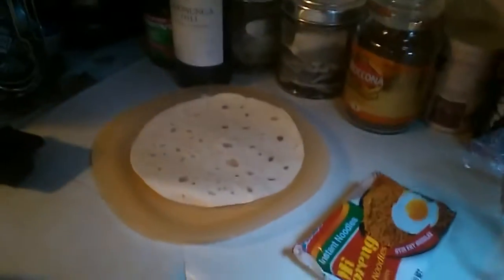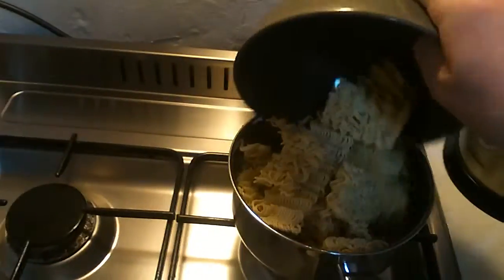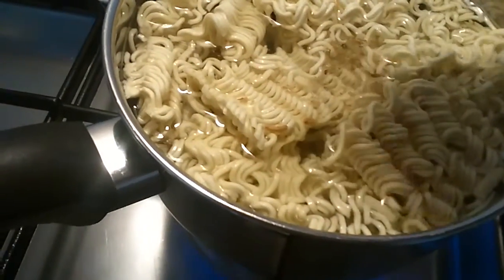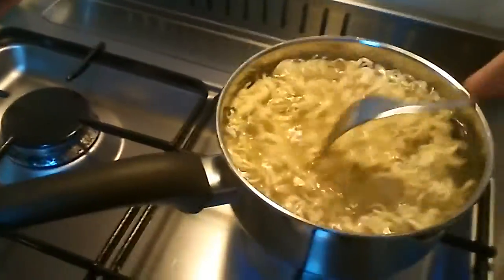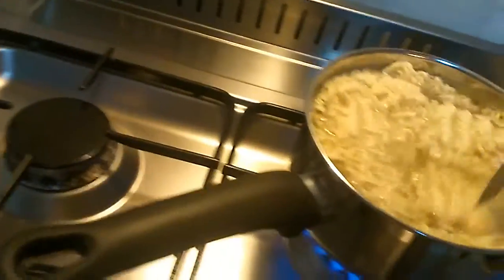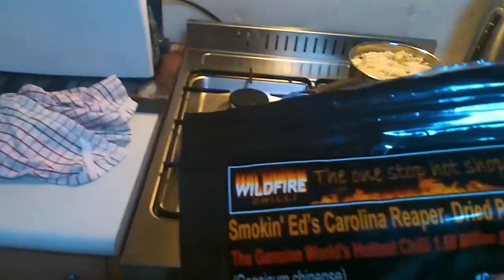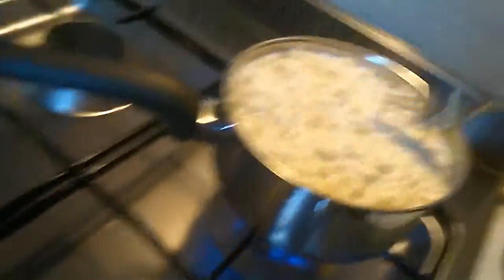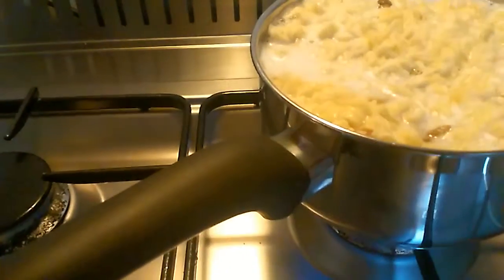Sick Lunch Making!!!!!!!!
How to make a pretty good lunch!